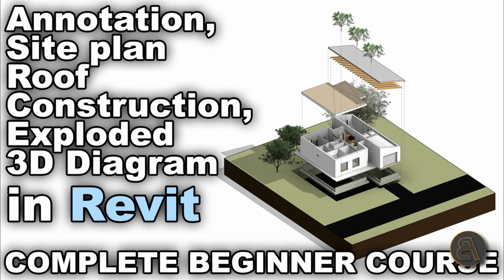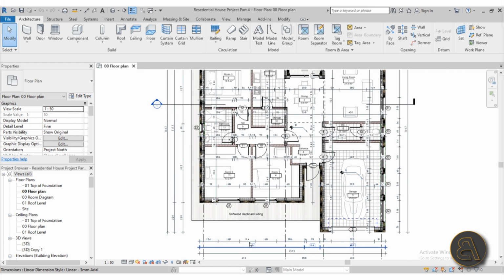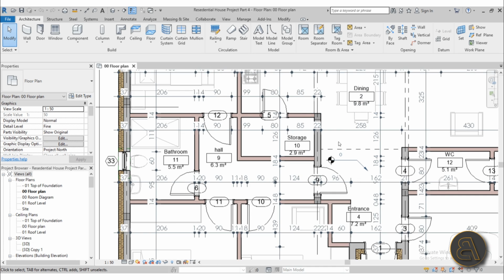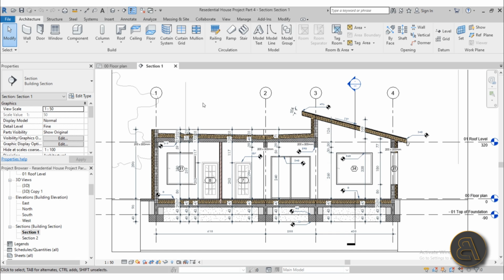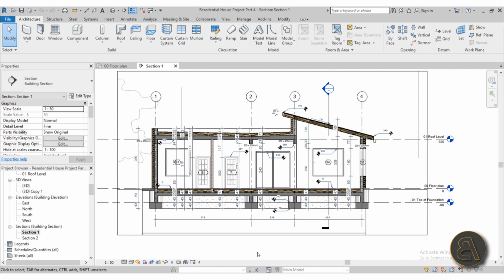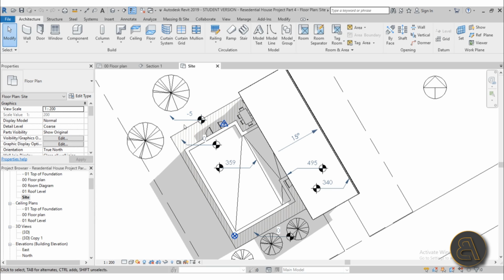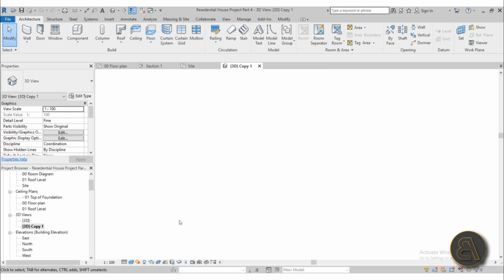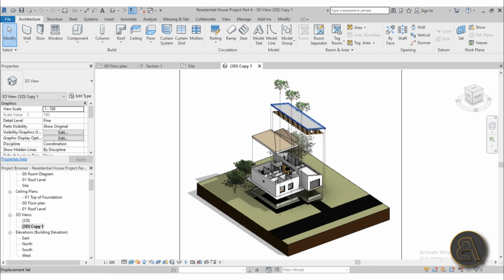Annotation, Exploded diagram and more! COMPLETE COURSE / Part 4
Additional Tags: annotation, site, site plan, exploded diagram, displace, elements, Section, structure, room, schedule, Wall, layer, floor, roof, detail, house, residential, complete, course, beginner, start to finish, guid, architecture, family, Structural, Beam, Column, Beam System, Light, family, family editor, street light, Revit, Architecture, House, Reference Plane, Detail Line, Floor,, BIM, Building Information Modeling. Building, Roof, Roof by element, Roof by extrusion, How to model a roof in revit, Revit City, Revit 2018, Revit Turorials, Revit 2017, Revit Autodesk, Revit Architecture 2017, Revit Array, Render, AutoCAD, How to model in Revit, learn Revit, Revit Biginner tutorial, Revit tutorial for Beginner, Revit MEP, Revit Structure